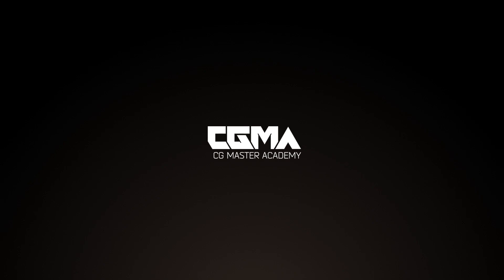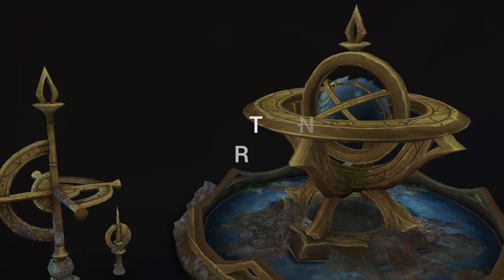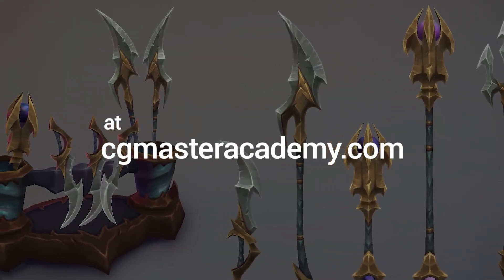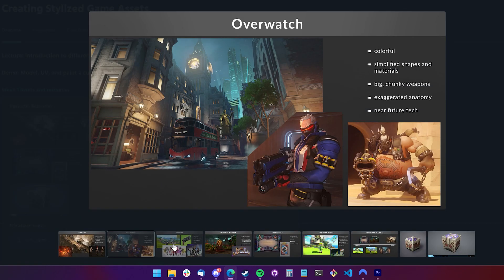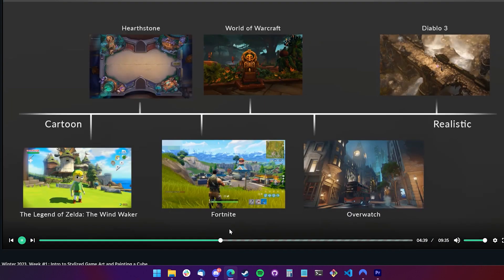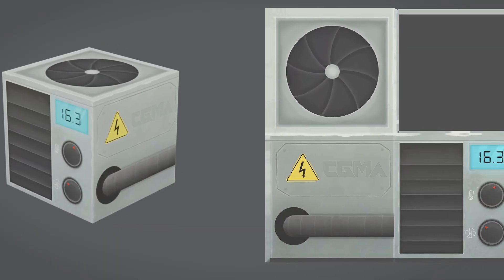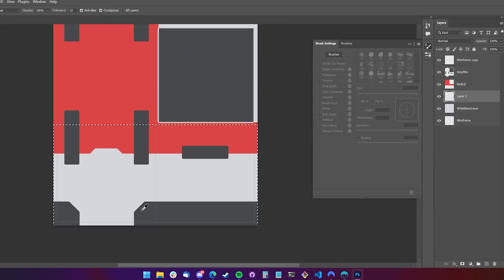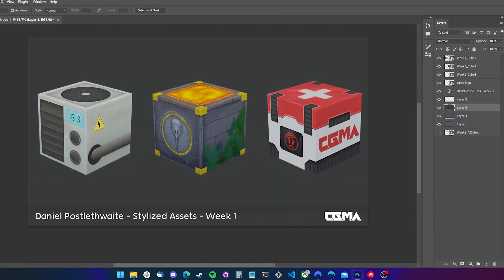Let's Start Learning To Create Hand Painted Game Art | CGMA Game Dev Art Diary - Week 1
🚨 Wishlist Revolocity on Steam! 🚨 I've always wanted to learn how to create hand painted stylized assets, and this is the start of a 10 week journey to do just that!

Thank you to CGMA for providing me with access to the course, you can check them out

This is the Stylized Game Asset course that I am taking